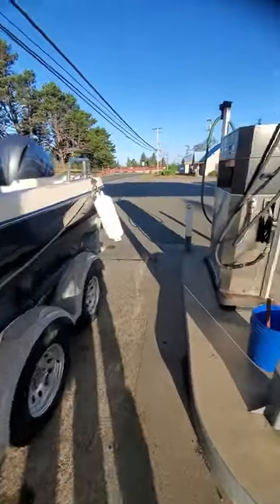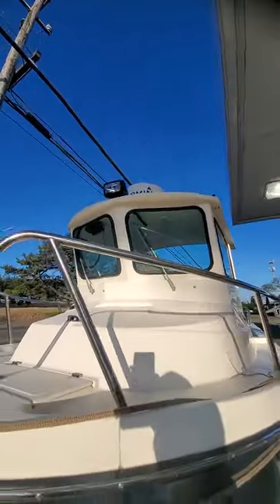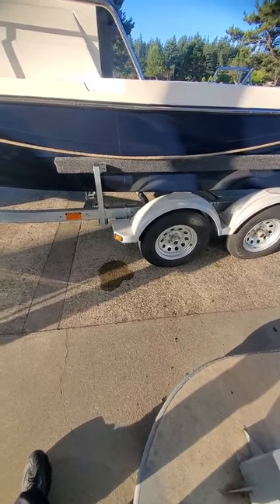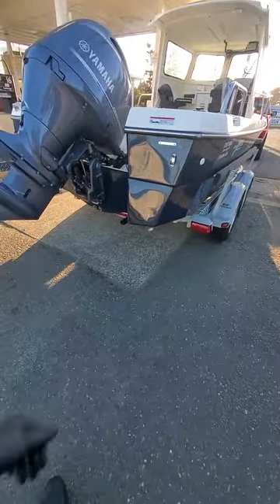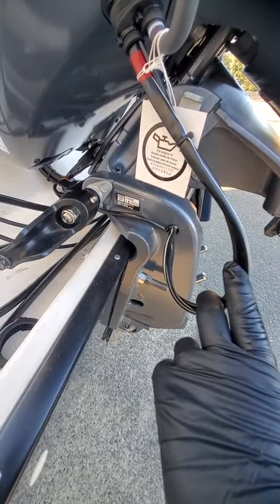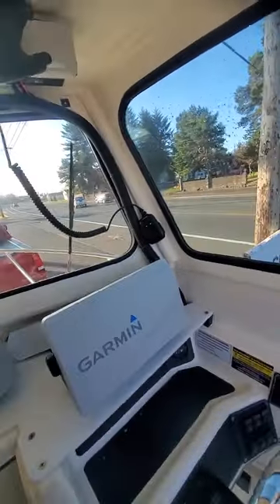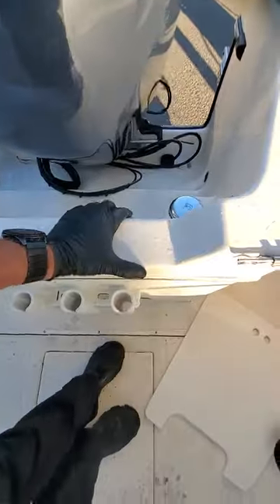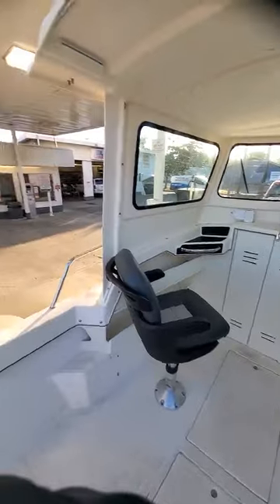Cool little boat 19 ft Sea Chaser arima 2021 test run awesome